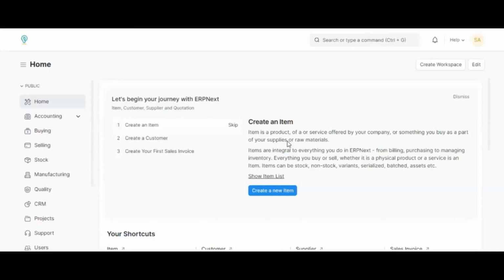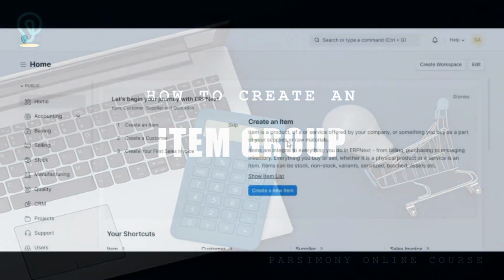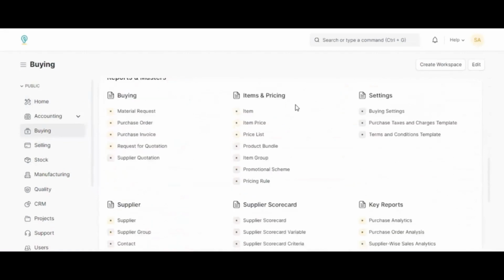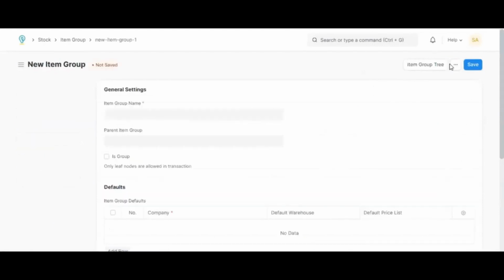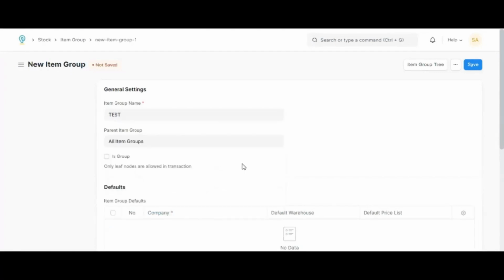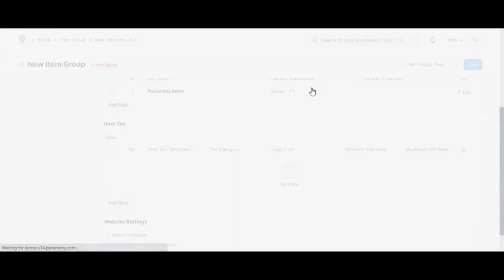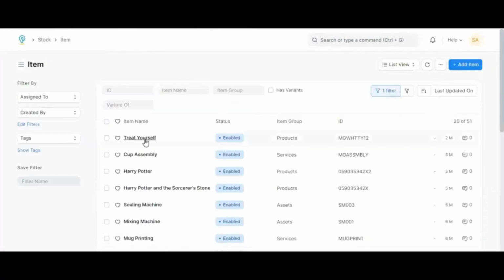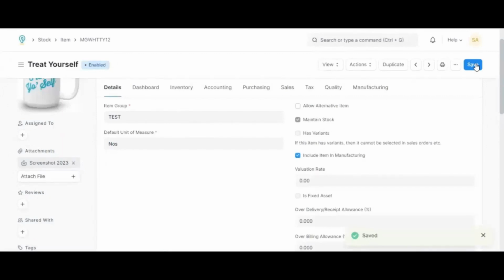Learn How To Create An Item Group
This tutorial provides a clear understanding of how to create and manage Item Groups to effectively organize inventory in the Buying module of Parsimony.

Highlights

💡 Learn to create and manage item groups in the buying module of Parsimony.

💡 Understand the importance of Item Groups in organizing and creating a hierarchical structure for inventory.

💡 Step-by-step guide on creating Item Groups and assigning items to them.

💡 Efficiently organize inventory with Parsimony’s powerful item grouping functionality.

to Master the art of Procurement!